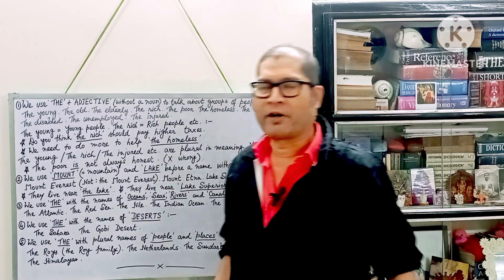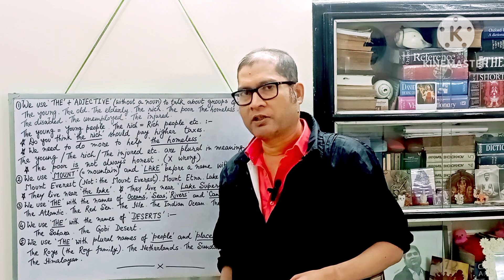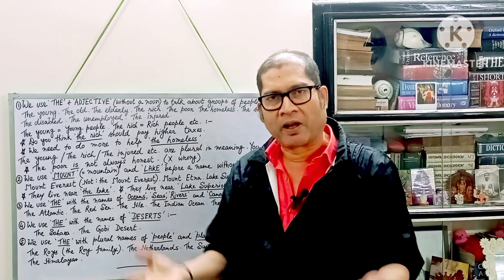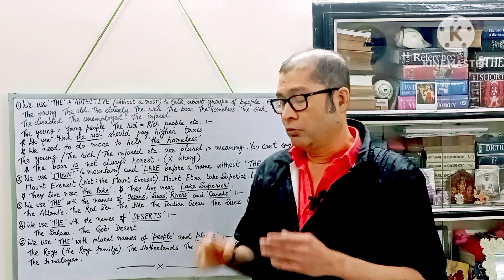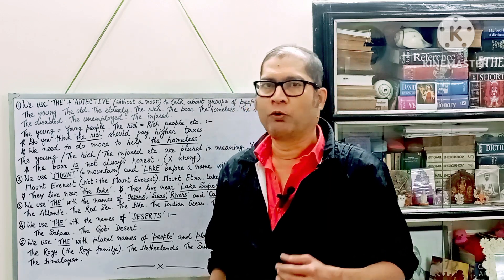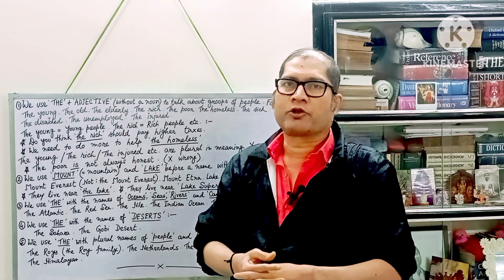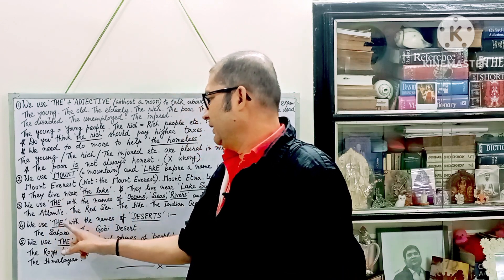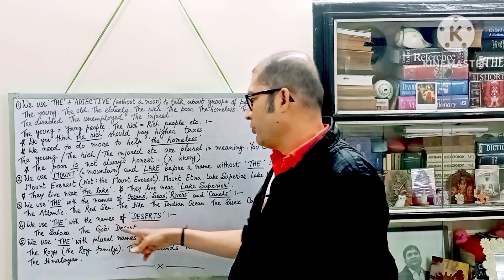Without This You Can't Speak English||Necessary For Speaking English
Our official YouTube channel is:
speak for yourself
speak english
learn english
speak english with tiffani
learn english with tangerine academy
english conversation practice
native speaker